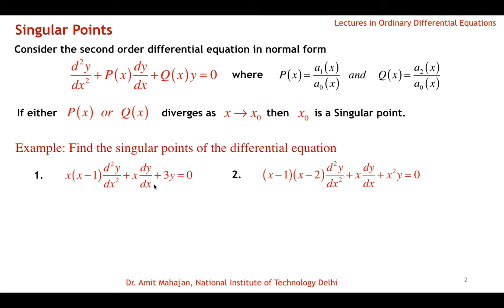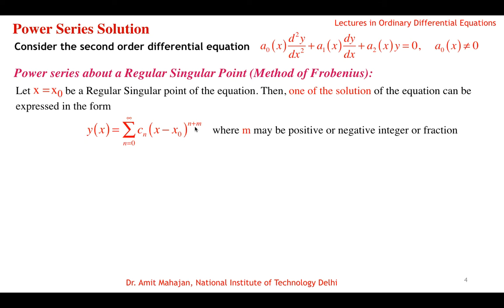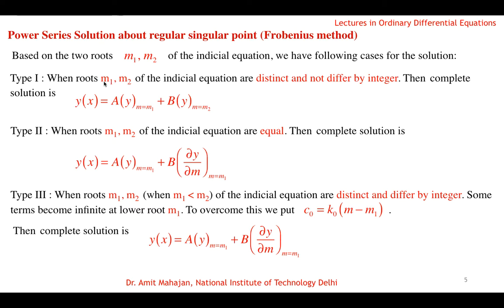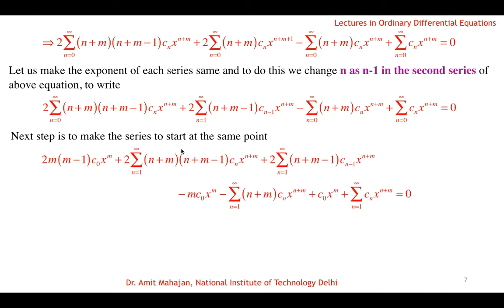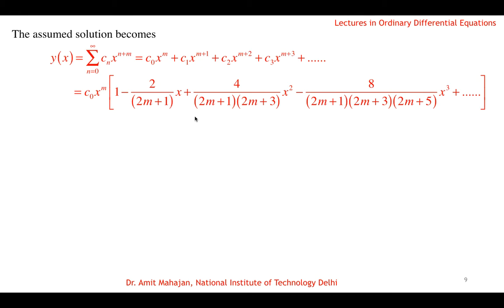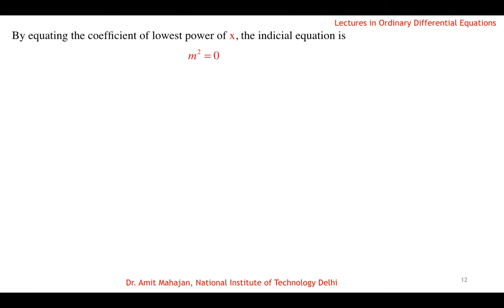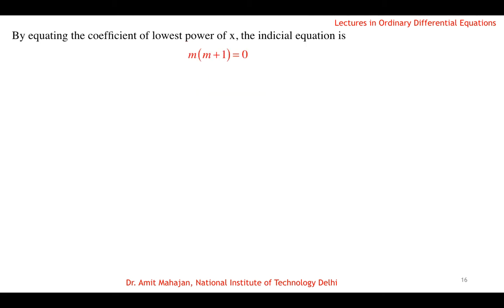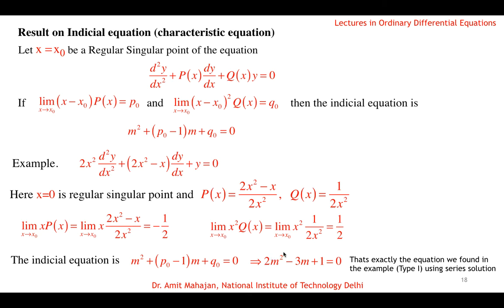Lecture 14 Series solution of ODE about a Singular Point [Lectures in ODE] by Dr. Amit Mahajan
Do you know what are Singular points? What is Regular and Irregular Singular point? How to calculate series solution about a Regular Singular point?
In this video, series solution of an second order ordinary differential equation about a singular point is discussed. Examples on how to apply the method and calculate series solution are presented.
Series solutions about regular singular point depend on the roots of the indicial equation. How we can calculate the indicial equation directly from the differential equation? Check the last 3 minutes of video for this question.

This is the 14th video of the Lecture Series in Ordinary Differential Equations and the 7th to talk about the higher order differential equations and second on the series solution of ODE.

This lecture requires knowledge of differential calculus of intermediate level. It is presumed that the learner has a basic understanding of mathematical concepts of the intermediate level.

Also do watch the previous lectures for the basics required to understand this lecture.

Write your questions in the Comment Box.
Share videos to your friends.
Keep Learning